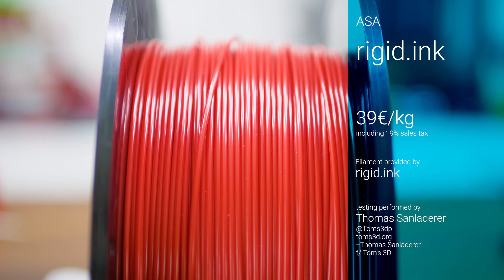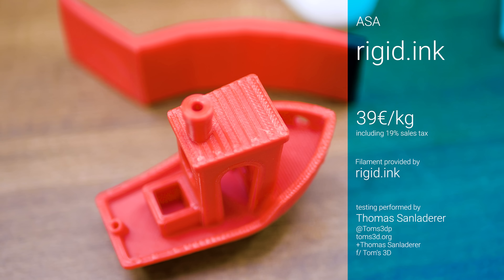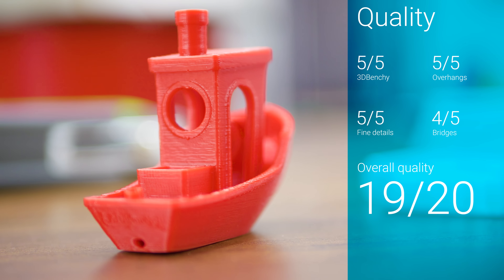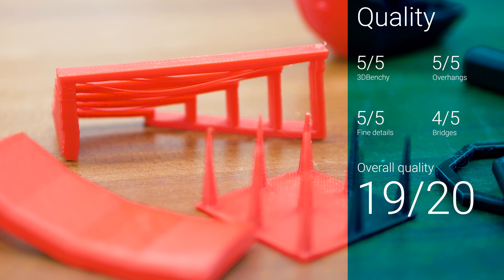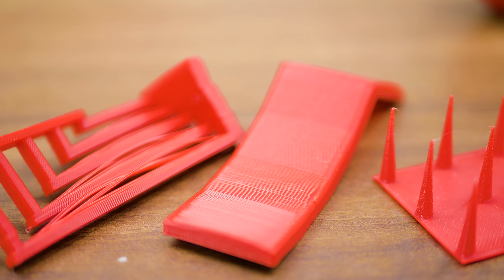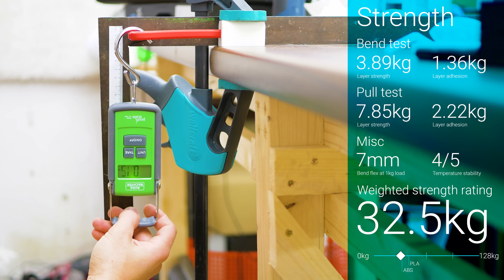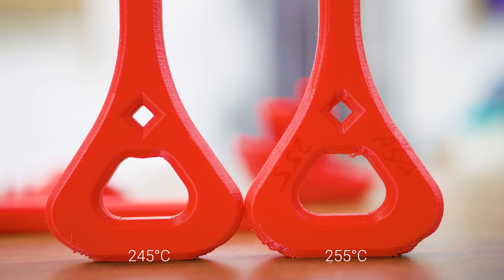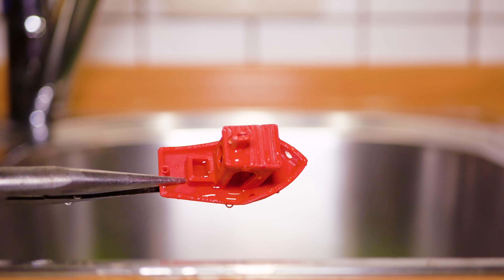Incredible print quality: ASA from rigid.ink is ready to replace ABS!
I don't hate ABS, but this ASA is simply better in every possible way.